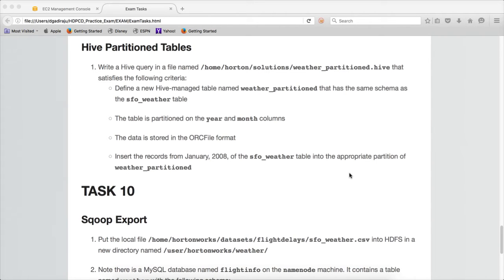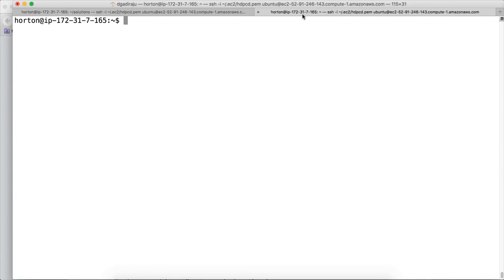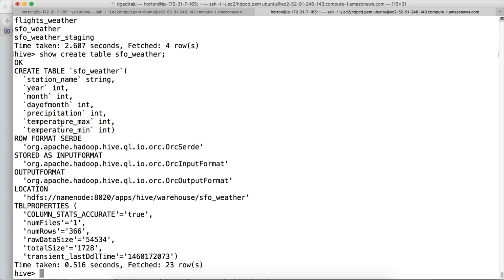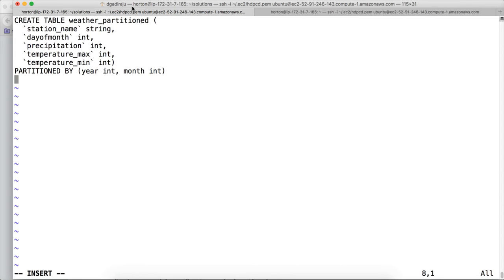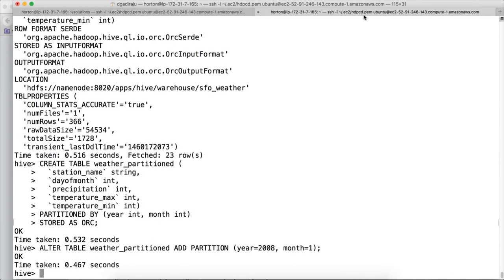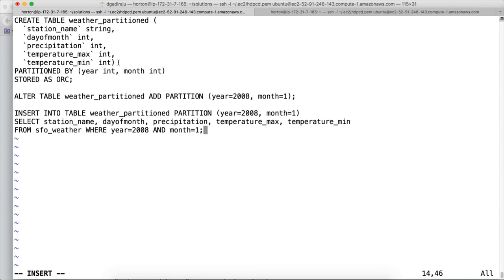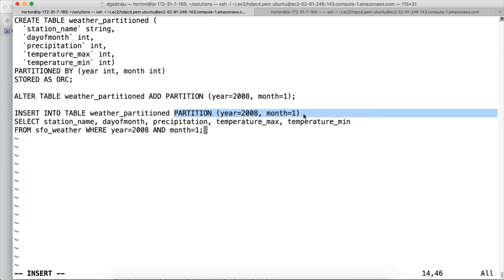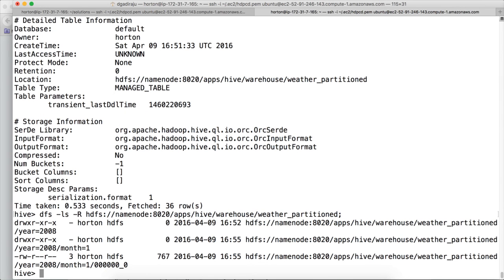HDPCD - Practice Exam - Task 09 - Hive Partitioned Tables